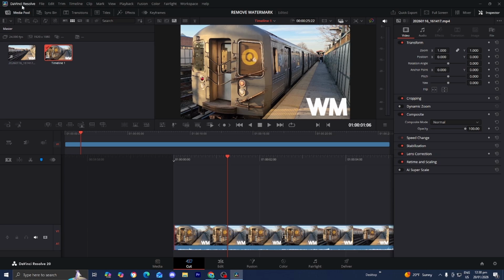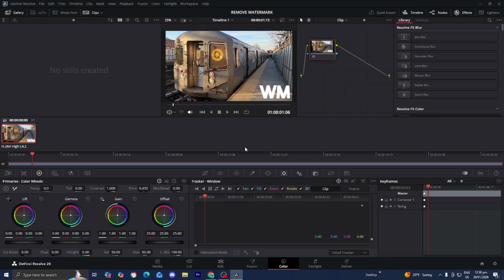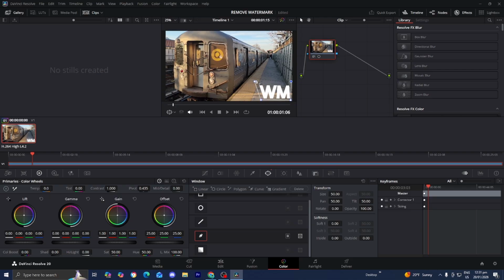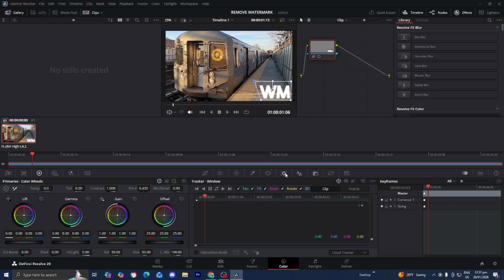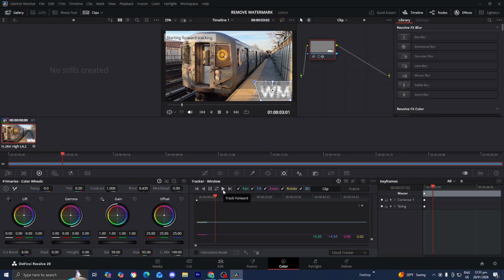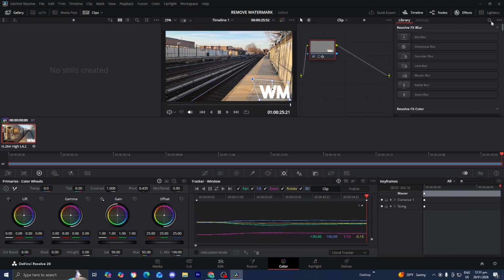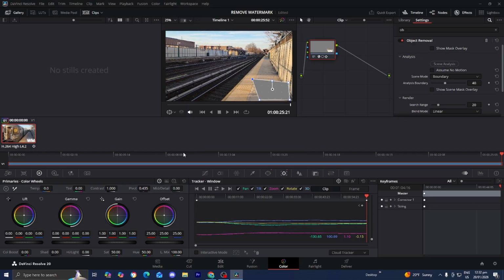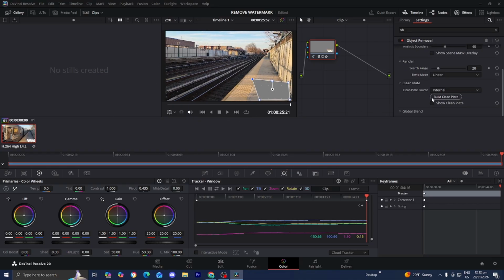How To Remove Watermark In Davinci Resolve 2026! - EASY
In this tutorial, I’ll show you how to remove the watermark in DaVinci Resolve 2026. If you’re seeing a “DaVinci Resolve Studio watermark” on your video, this guide explains why it appears and how to fix it.

You’ll learn the easiest methods to remove the watermark, how to avoid effects that trigger the watermark, and how to export clean videos without the Studio watermark. This works on Windows & Mac, and includes both the Free and Studio versions of DaVinci Resolve.